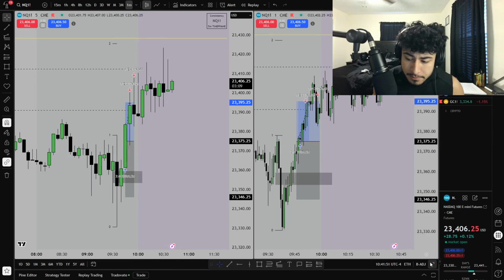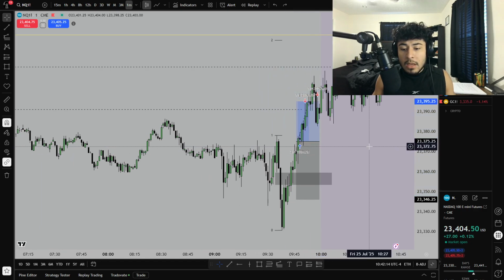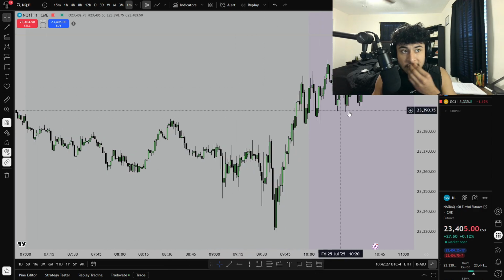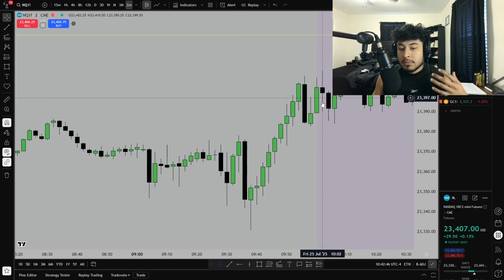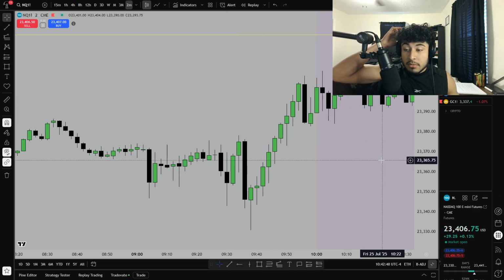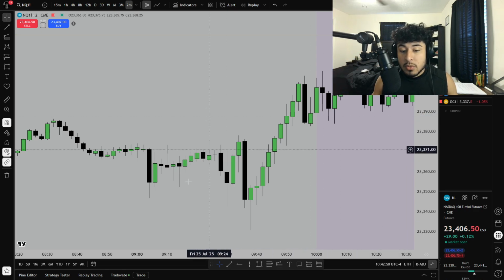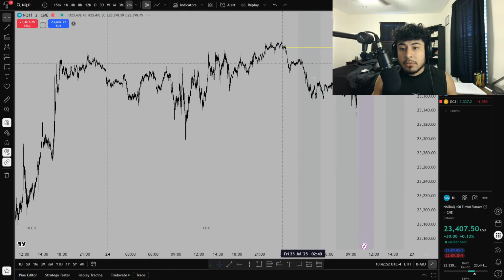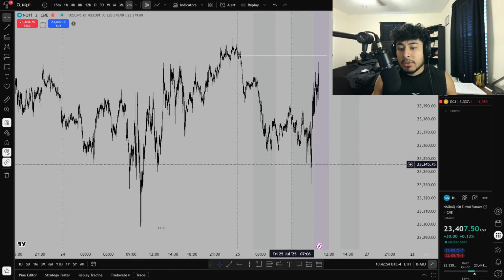(+$600) Trade Recap | 2 CRT's + Breaker Entry